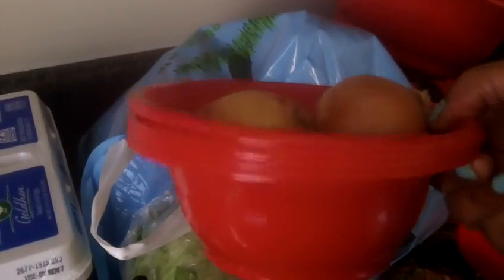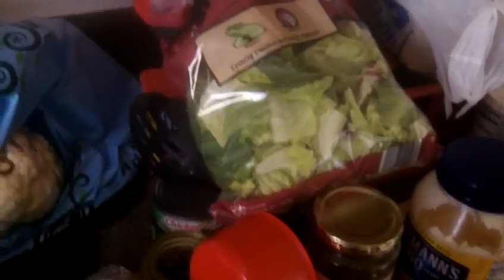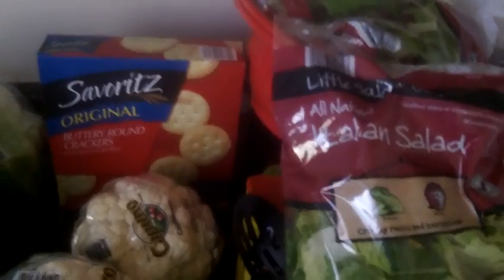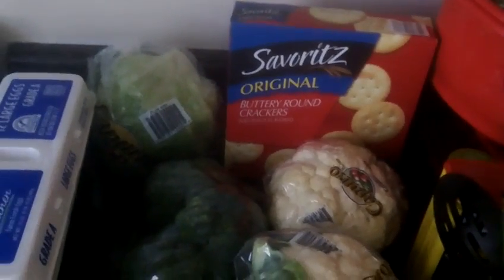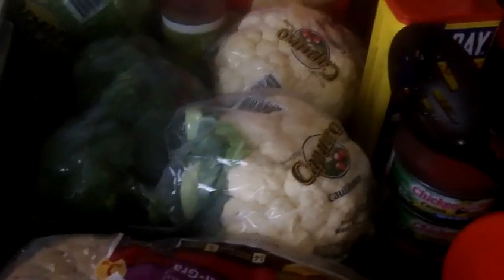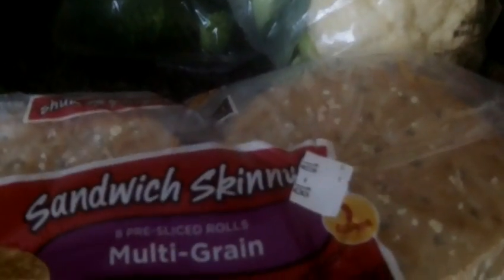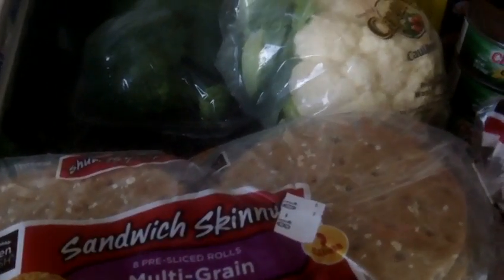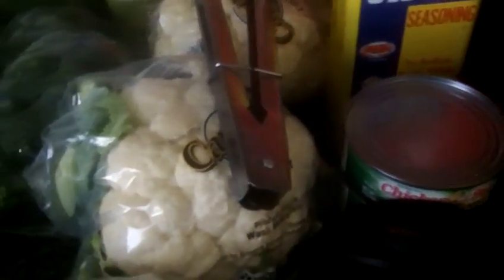LET ME SHOW YOU HOW AN WHAT I REALLY EAT & LOADS OF MY SECRET TIPS THAT WILL HELP U!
HEY YOU GUYS, IN THIS VID I WANTED TO SHOW YOU HOW I EAT ANDWHAT I EAT WHEN YOU DONT SEE ME. SO THIS IS A BEHINDD THE SCENES TYPE OF VI LOADED WITH TIPS THROUGHOUT THE ENTIRE VID. EXAMPLE... I NEVER... EVER.. EAT REGULAR BREAD! NEVER! AN I SHARE WHY AN WHAT I USE IN REPLACEMENT. I ALSO SHOW YOU WHAT I TAKE TIME TO O WEEKLY AS FAR AS MEAL PLANINNG. I HOPE THIS VIDEO INSPIRES YOU AND I THANK YOU FOR ALLOWING ME TO SHARE. PLEAS TAKE TIME TO THUMBS UP THIS VID AND I HAVE A UPCOMING VI THAT WILL SHOW YOU A WHOLE WEEKS WORTH OF FOOD I HAD ON A SLIDE SHOW. IF YOU WANNA SEE IT ALL.. GOOD BA AND THE UGLY.. THEN THUMBS UP AND I WILL UPLOAD THAT SLIDESHOW.